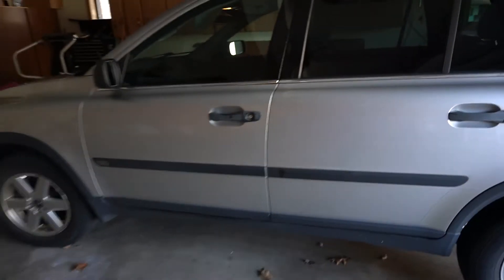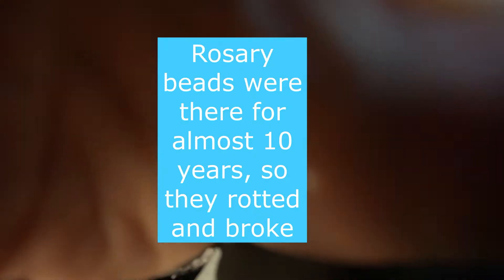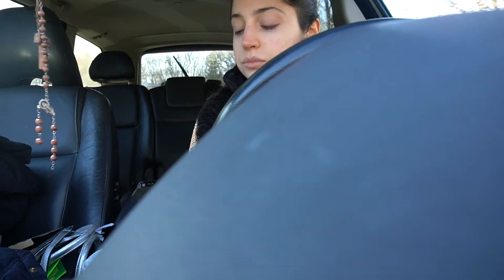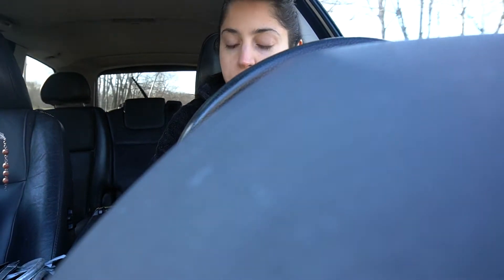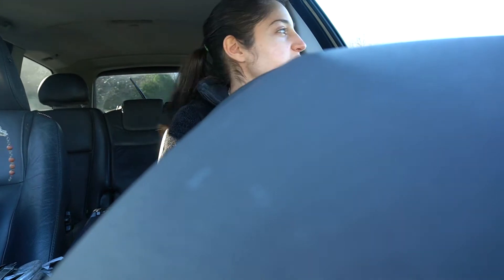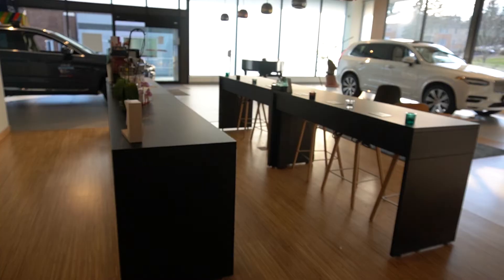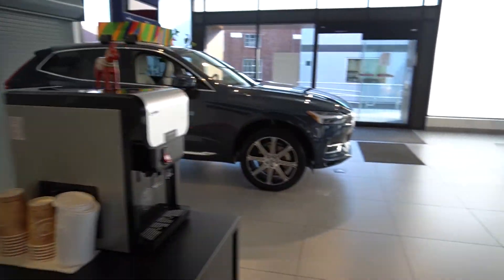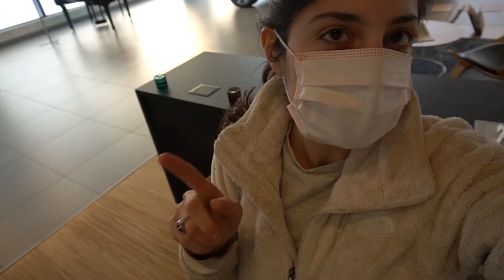VOLVO XC60: GETTING THE CAR ADVENTURES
Hi, I got a new Volvo and got rid of my other Volvo. Watch my adventures here friends.
The black and white jackets I am wearing are from North Face!
Enjoy! See you soon party people.